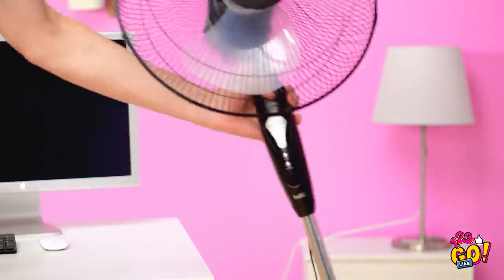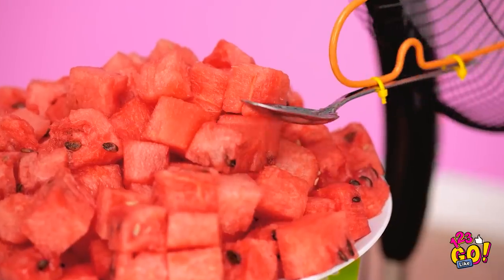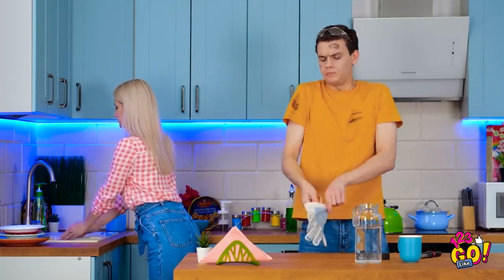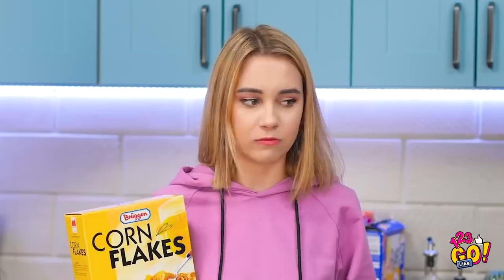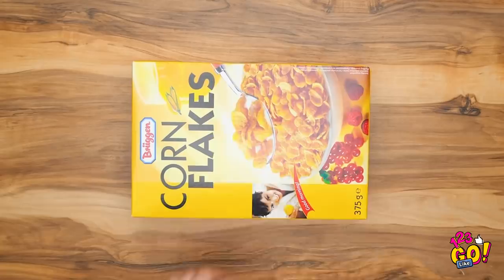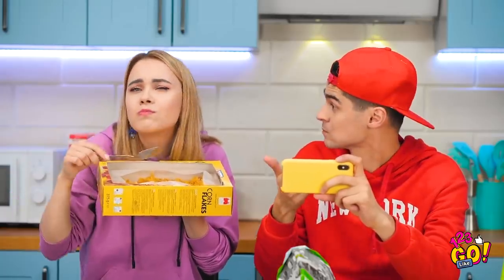SUPER LAZY HACKS || Funny Hacks Every Lazy Person Needs To Know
Lazy is just a state of mind, right? And who doesn't like to live the carefree, energy saving, lazy life?
Sometime's doing things the old fashioned way just isn't worth your time, so check out these awesome timesaving hacks every lazy person needs to know!